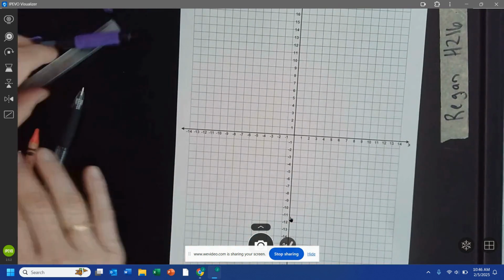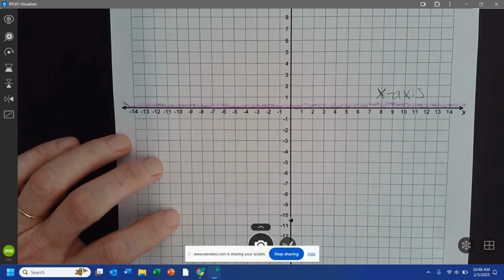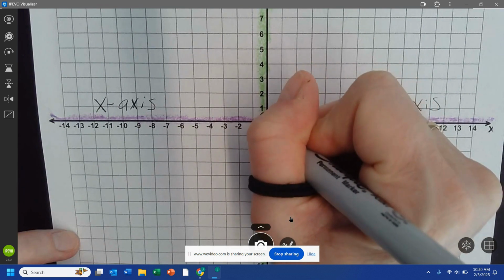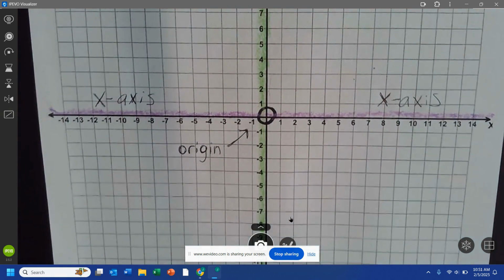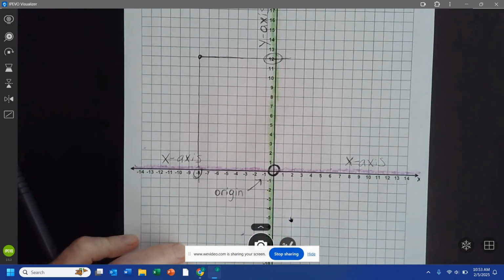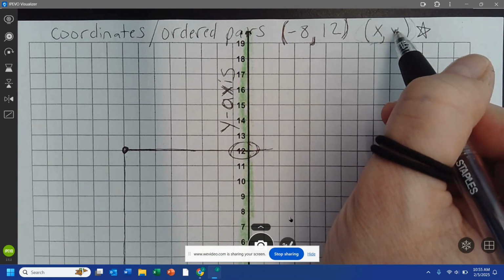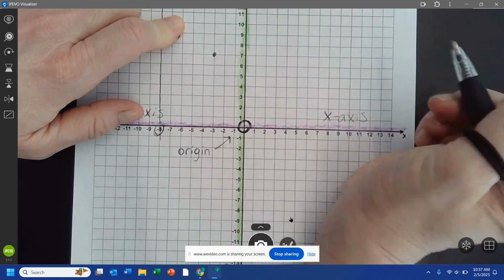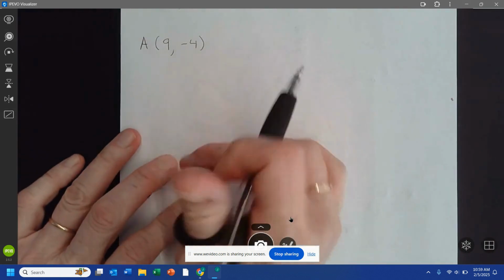Coordinate Plane Lesson